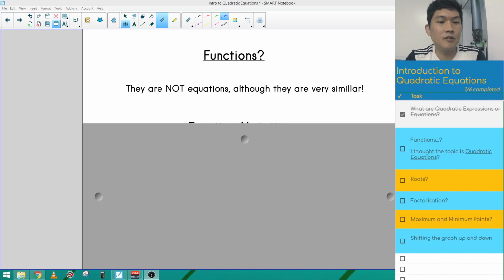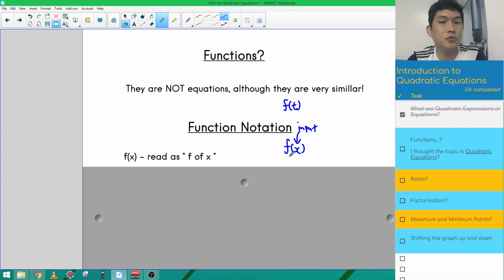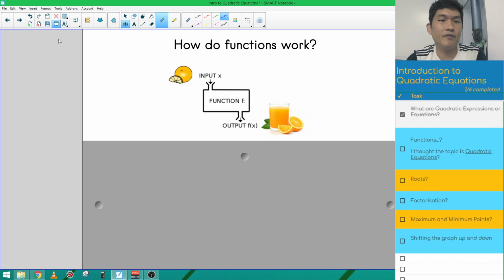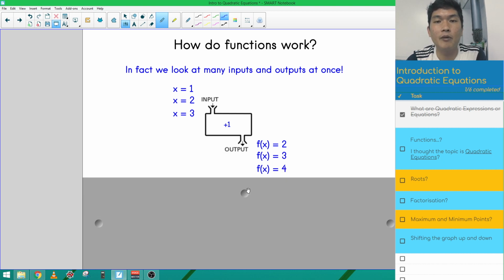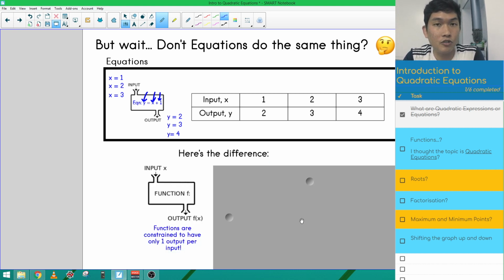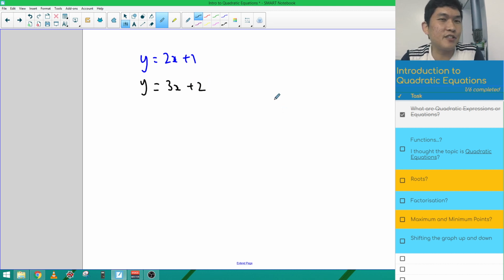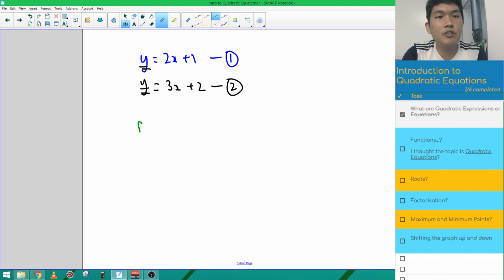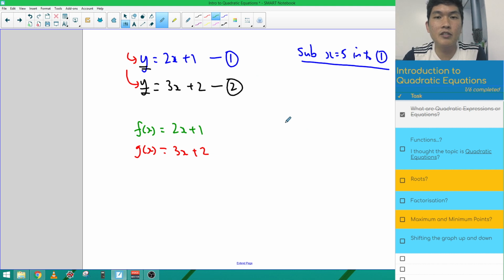What are Functions? (Sec 3 A Maths 4049)